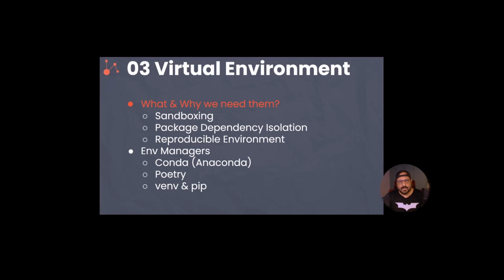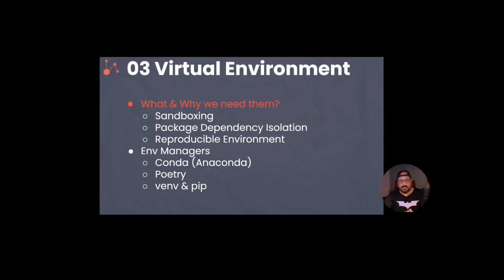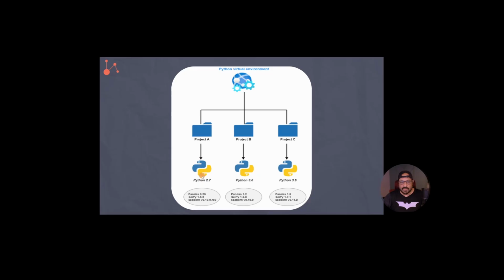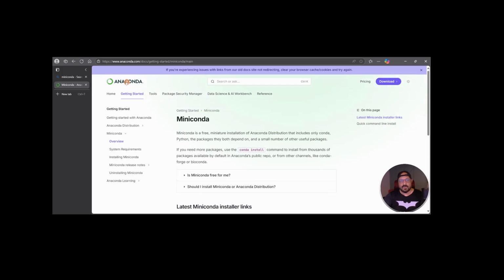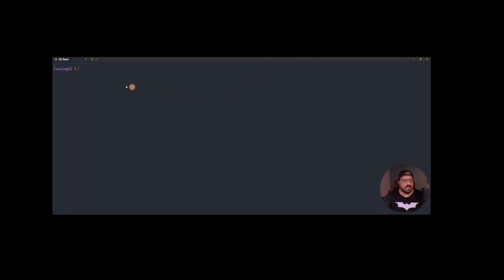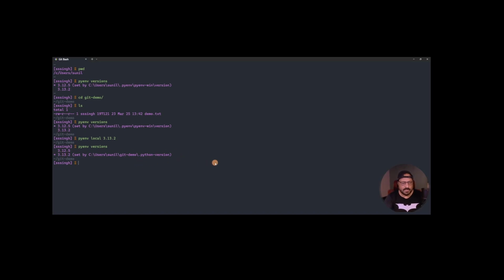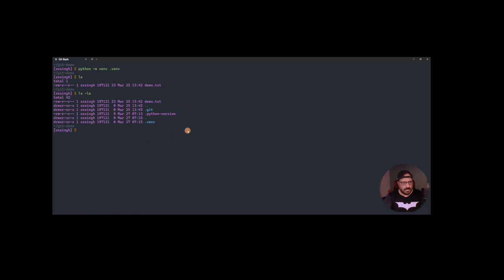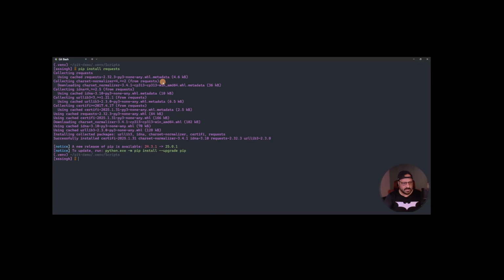Python Virtual Env for Beginners: Master Venv & Pip in 10 Minutes | Practical GenAI Series (#5)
Learn Python virtual environments from scratch in this beginner-friendly video from our "Practical GenAI for Beginners" series! 🚀 Discover what virtual environments are, why they’re essential, and how to use Python’s Venv to create and activate environments, plus Pip to install packages. Perfect for anyone starting with Python or GenAI development!

📑Chapters:
      00:00:00 Virtual Env Introduction - What & Why
      00:09:16 Venv - Environment Creation & Activation
      00:14:25  Pip - Package Installation